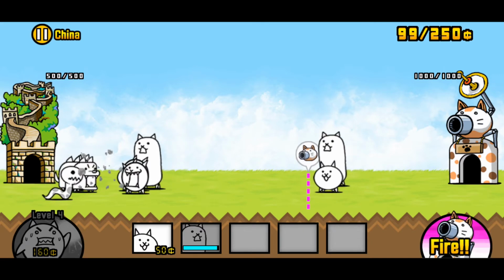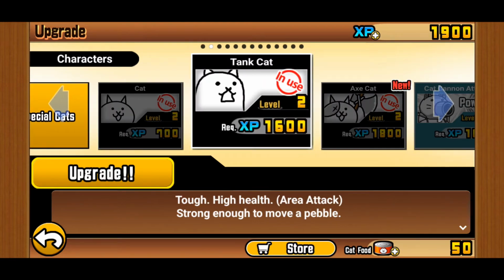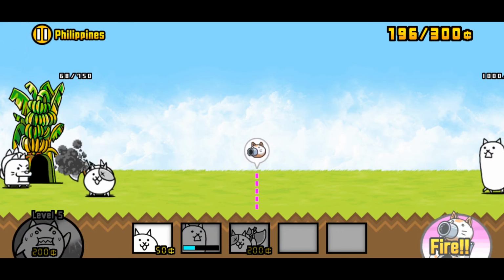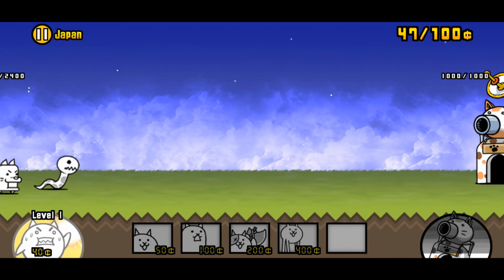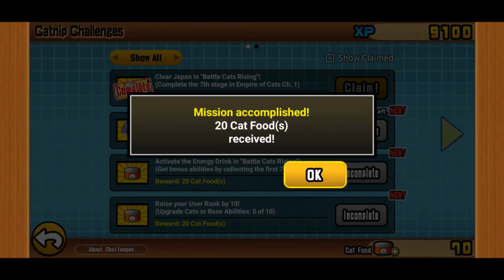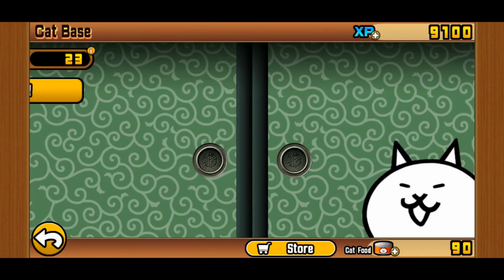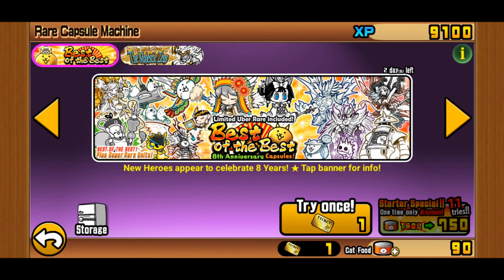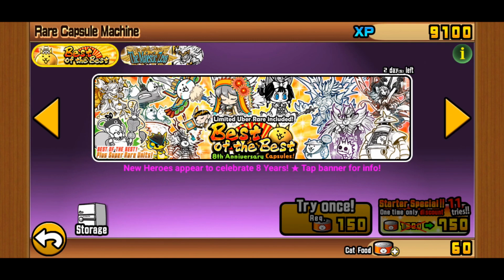WHERE DID ALL THESE CATS COME FROM | Battle Cats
Hey Guys it's me Cole again just want to let you know is I'm learning while I'm going about how everything works so bare with me love you guys

Also I got a different channel with different content